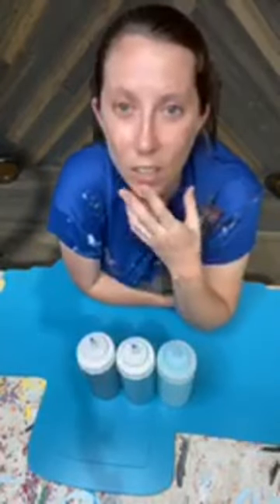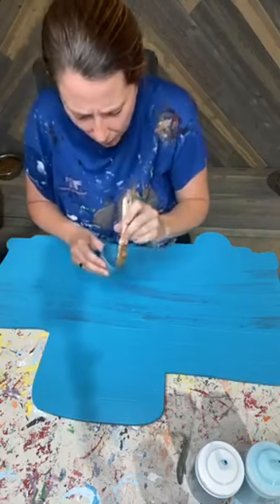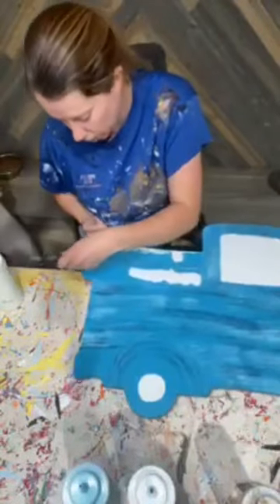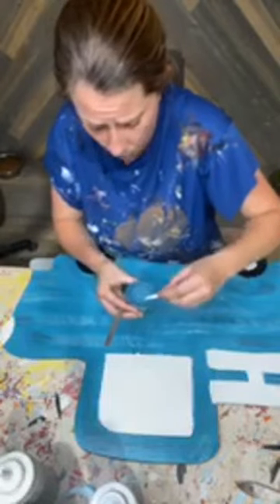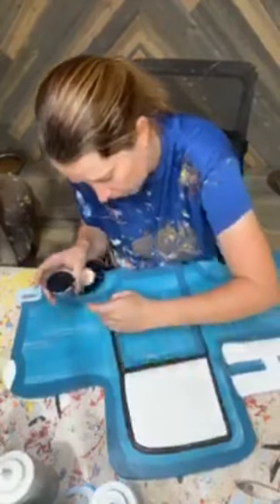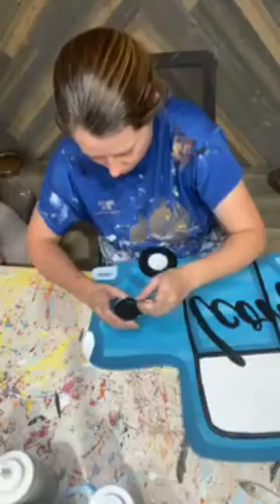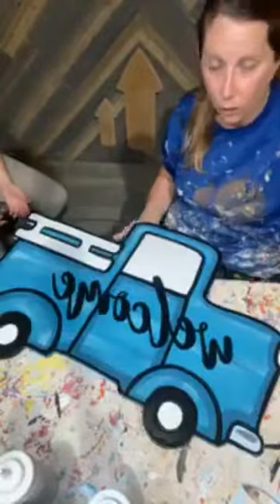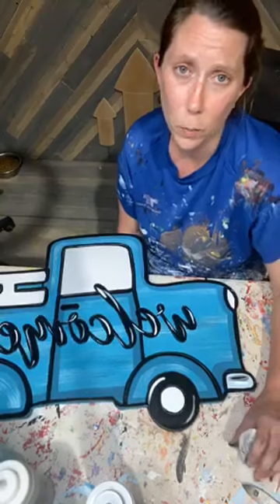LEARN TO PAINT: Blue Vintage Truck Welcome Yard Sign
This blue welcome truck will make your  front yard stand out.  Learn how to paint it by following along with Ashley.

Hey there! It’s Ashley here, and this Blue Vintage Truck is sure to make a statement in your front yard. Follow along as I walk you through the steps, including how to paint Welcome on it for an added touch! This Truck Welcome sign can seem intimidating for a new painter, but is easily broken down into manageable painting techniques and steps.

⤹QUICKLINKS